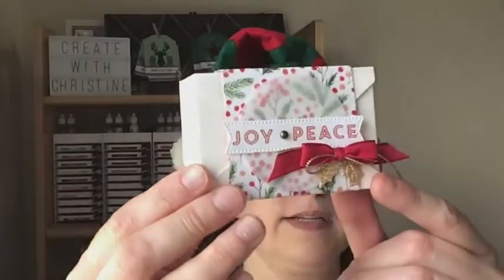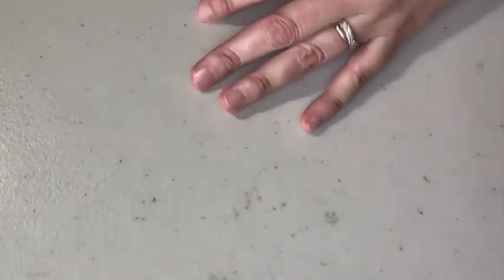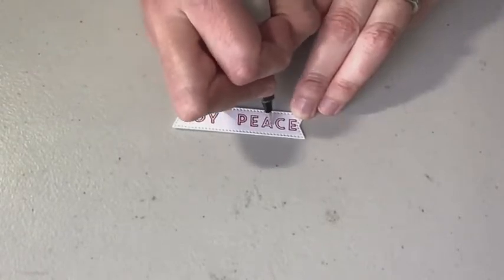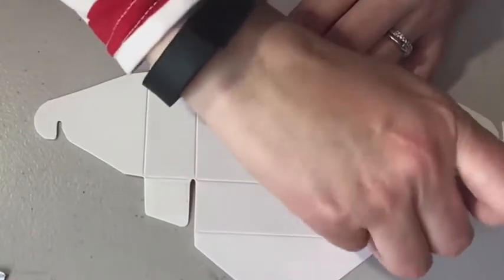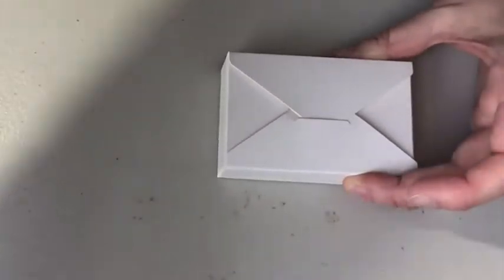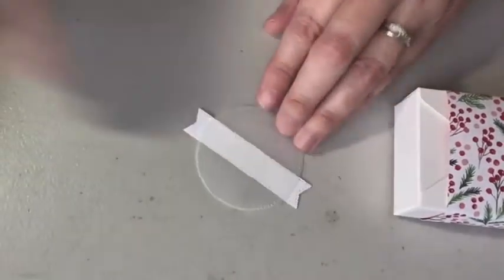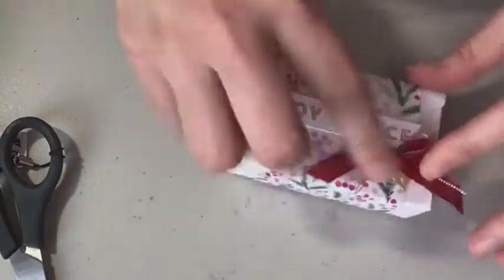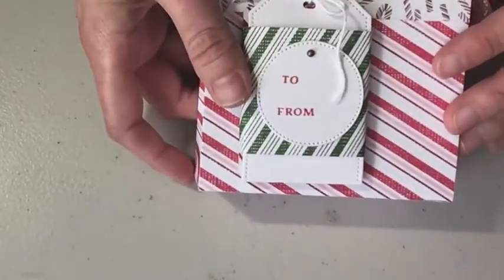Handmade Holidays 2022 Day 3 - Stampin' Up! Christmas Envelope Treat Box by Create with Christine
Today is day three of a four-day series on gift giving ideas for the holiday season. If you already wrapped all your gifts recreate these projects for birthdays or other holidays. Today I have an elegant Envelope Treat Box to teach you featuring the Handmade Wishes stamp set & Painted Christmas Designer Series Paper (the DSP is currently on sale!).

Do you live in the US and looking for a Stampin' Up! demonstrator? I will love to be your demonstrator. Place a $50 or more (before tax & shipping) order in my online store here by Friday, 12/9/2022 and I will be sending you two free gifts, the Rustic Metallic Dots & a retired 48 sheet pack of Designer Series Paper.

Make sure you are on my mailing list to get information on my upcoming events & specials. Tomorrow I will be back to wrap up Handmade Holidays with the final 4th project.

Dimensions:
Designer Series Paper – 2 ½” x 7 ½”
Vellum – 2 ½” square, die cut circle
Basic White Cardstock – 1” x 3”, die cut banner
Ribbon & Trim – 8” pieces, tied in a bow

Painted Christmas 12" X 12" (30.5 X 30.5 Cm) Designer Series Paper [156292] - Sale: $4.80
Real Red & Garden Green 3/8" (1 Cm) Ribbon Combo Pack [159577] - Price: $7.50

Let me know if you have any questions or need help placing an order.

Happy Stampin',
Christine